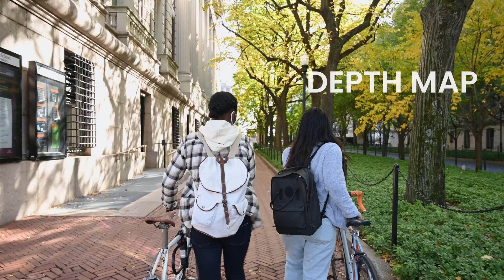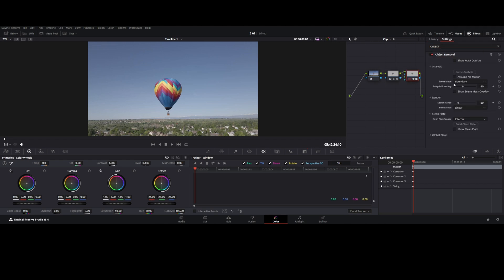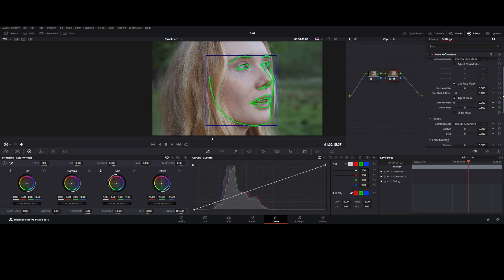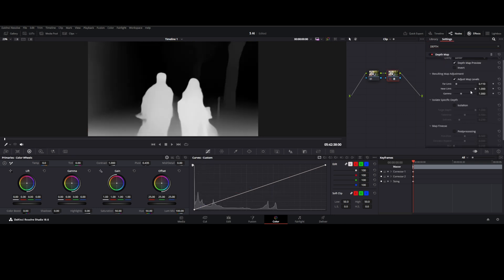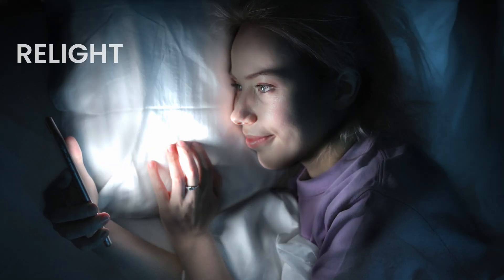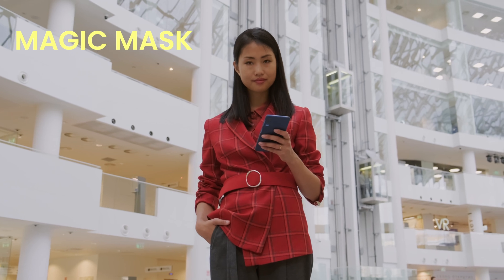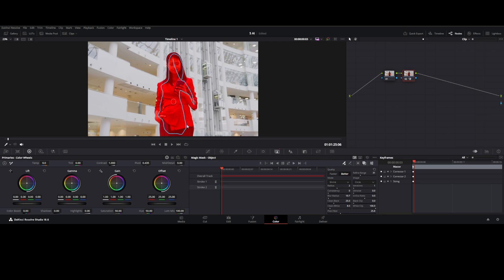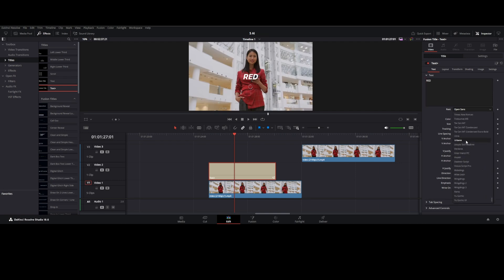DaVinci Resolve's Free Hidden AI Secrets 2025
5 epic AI in DaVinci is an innovative suite of AI-powered tools integrated into DaVinci Resolve software, revolutionizing the way visual content is edited and refined.

🎥 Software Used: Davinci Resolve 18.5